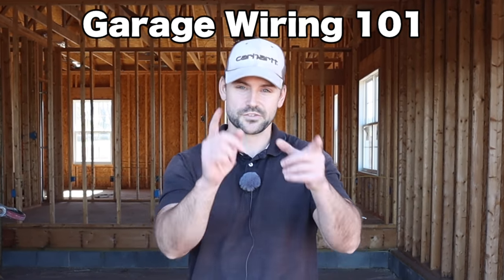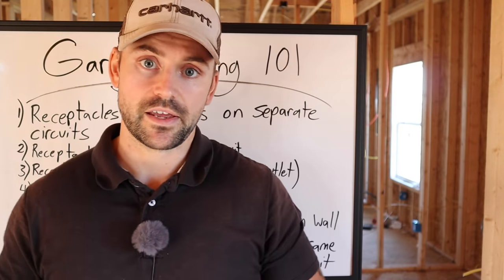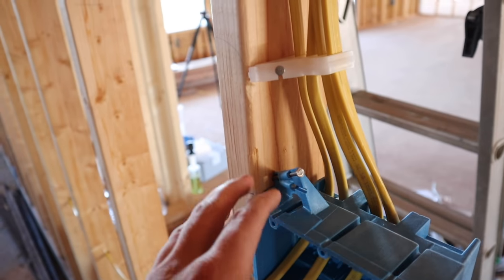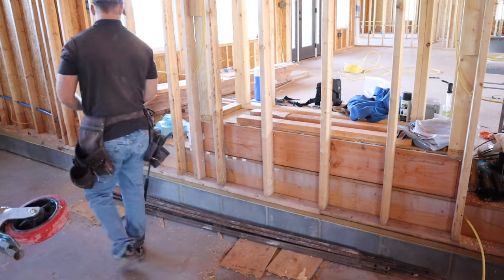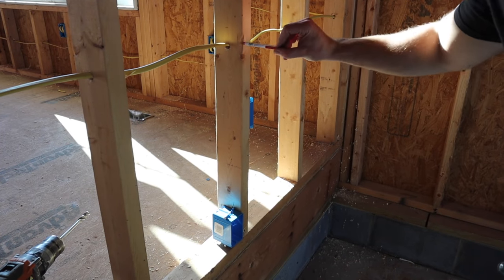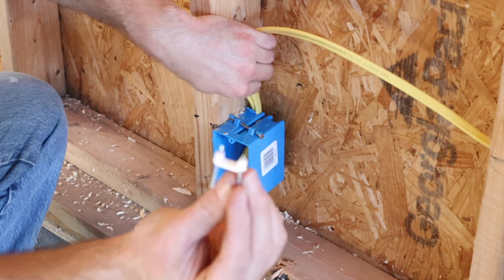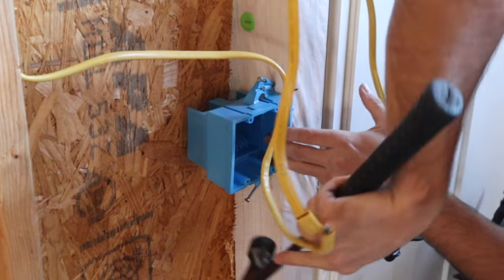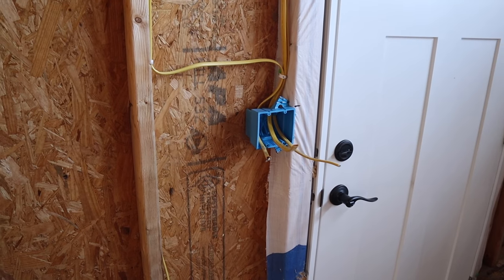Garage Receptacle Wiring - How To Wire A Garage For Electricity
In this video I will show you garage receptacle wiring. How to wire a garage for electricity is a DIY project for someone with some general wiring experience. I will be wiring new outlets in this garage. The outlet circuit will be GFCI protected and 20 AMP.  Hope this video helps you!

My Electrical Supplies
Wire Strippers

Timestamps
Intro: 00:00
Garage wiring 101 00:22
Pre wiring walkthrough 04:18
How to use Wire stackers 04:32
Height to place outlets 05:40
Electrical box size for garage reciprocals: 07:00
How to anchor outlet boxes: 07:24
Height to drill holes for wires: 08:27
How to drill a hole for wires: 09:05
How to run electrical wire: 09:37
How to place wire in an outlet box: 09:50
How to staple wires: 10:55
How to rough in wire a switch box: 12:06
How to GFCI protect a circuit: 14:33
Final walkthrough: 15:16